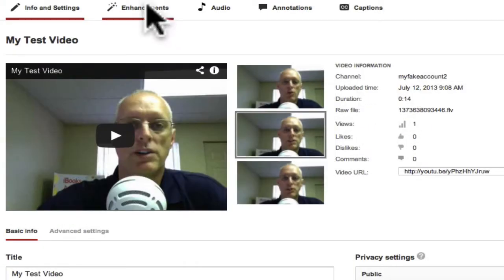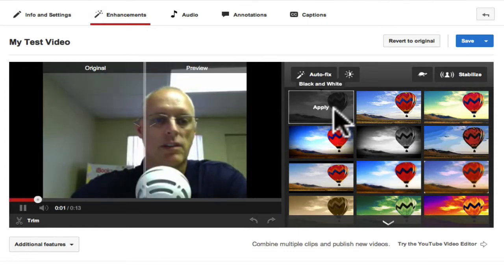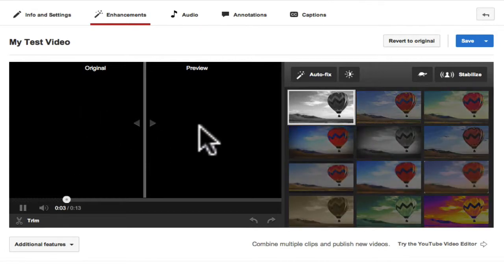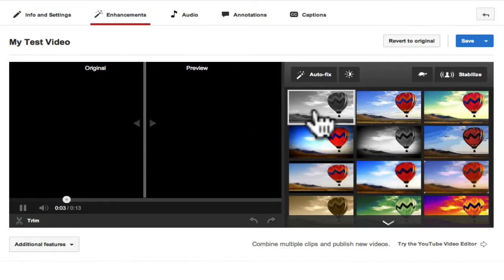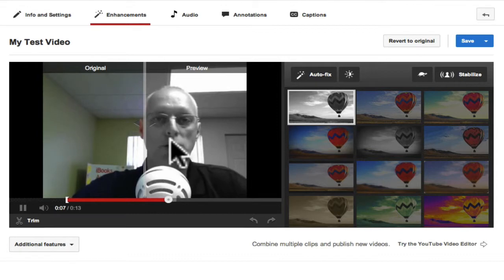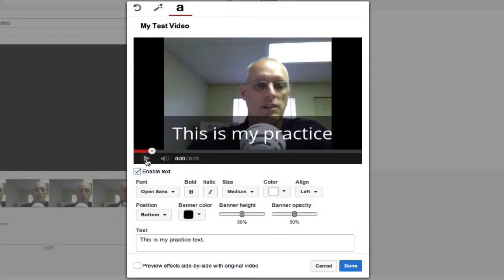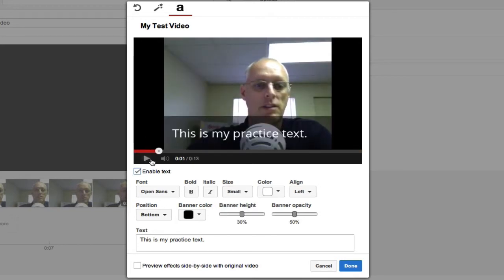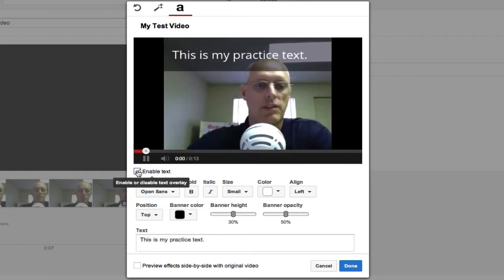YouTube Channel_4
Add Text to your video.